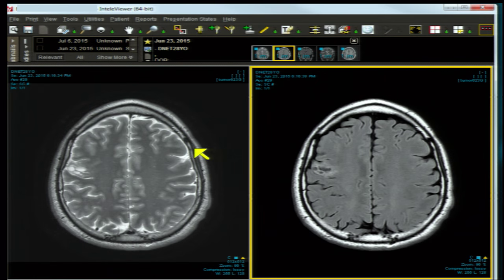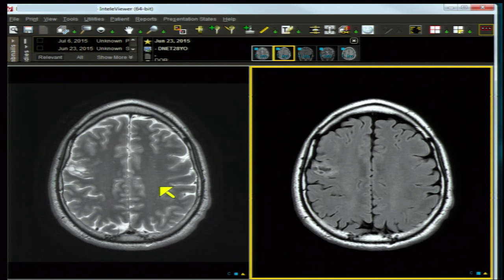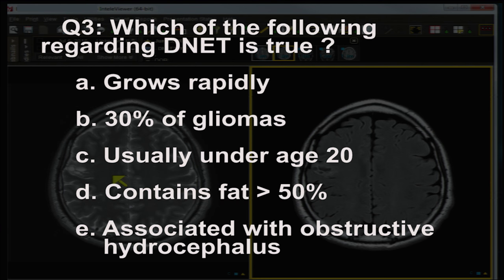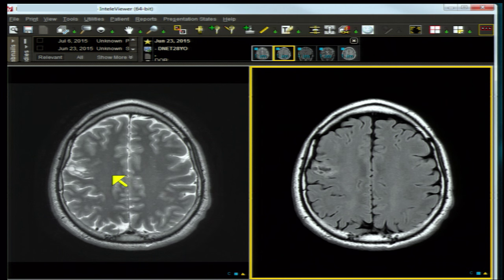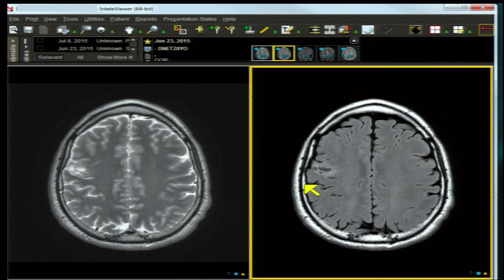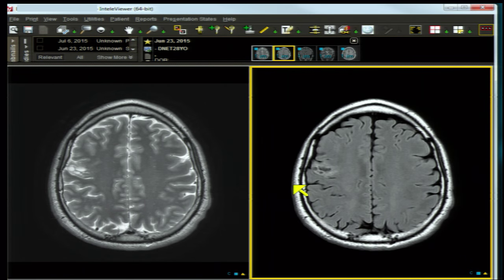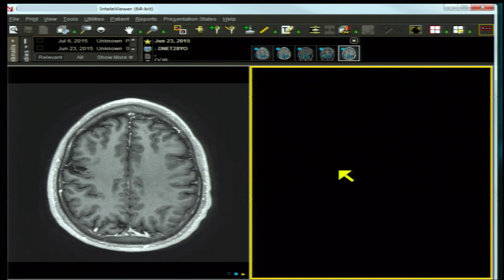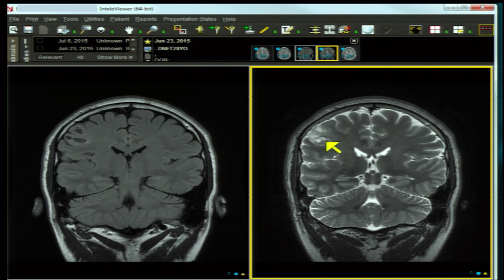Neuro Imaging: Board and Recredentialing Review 4